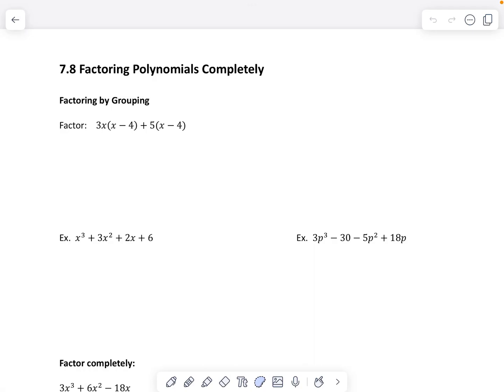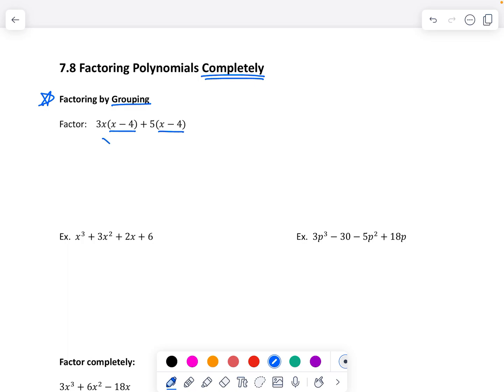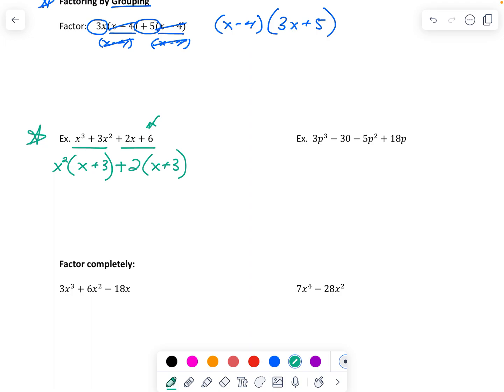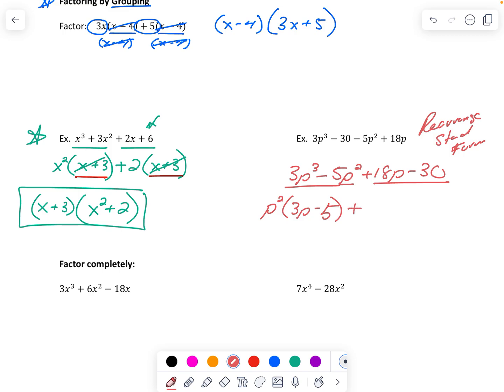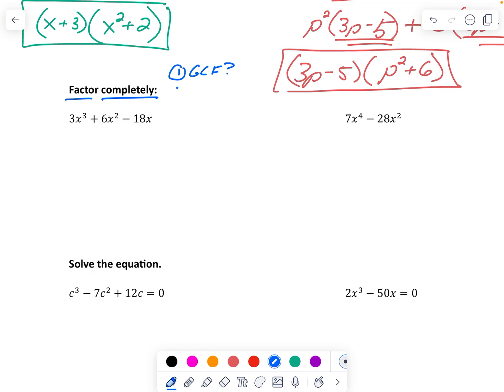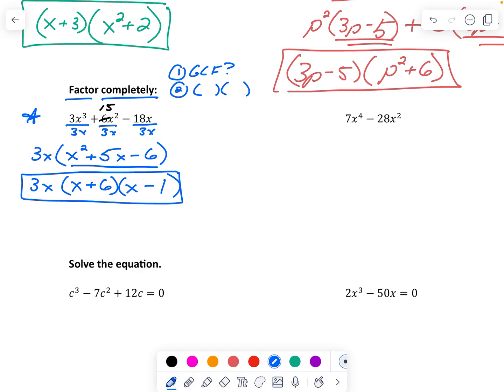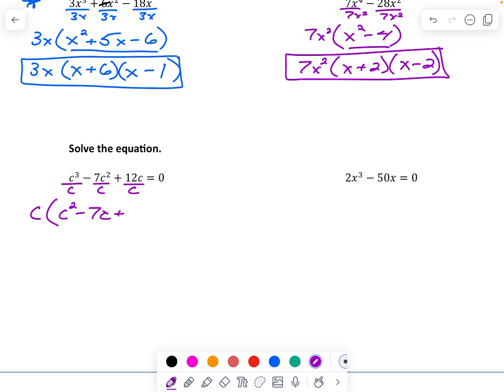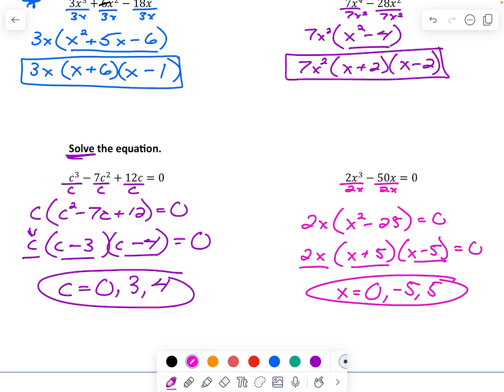Alg 7.8 Notes